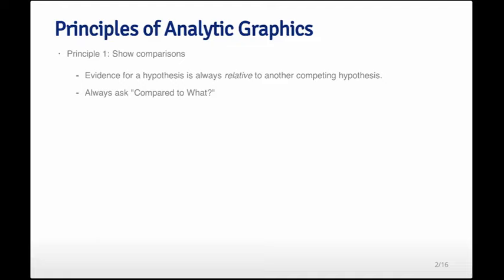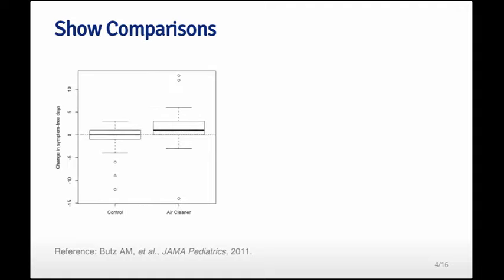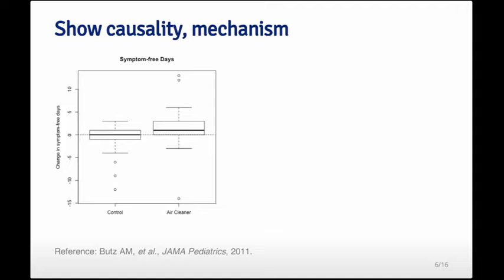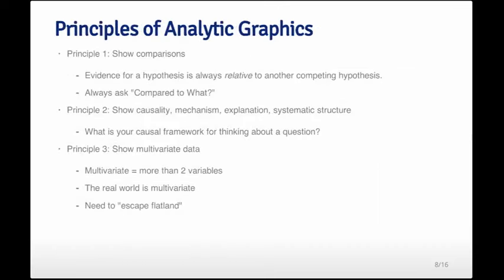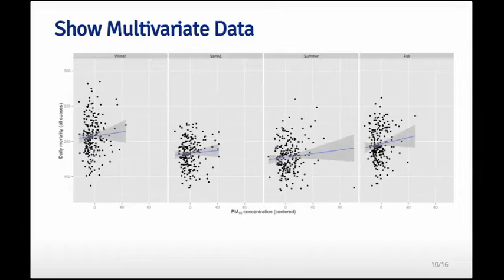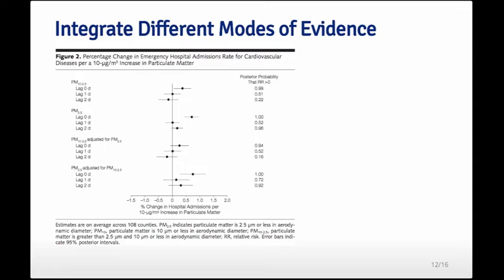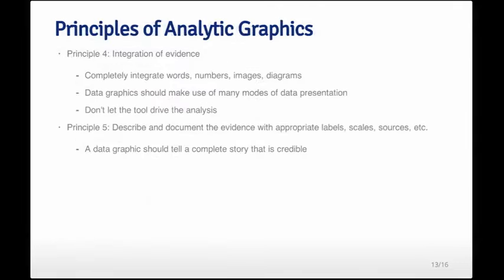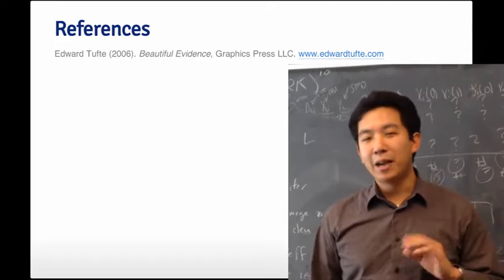2 2 Principles of Analytic Graphics 12 11